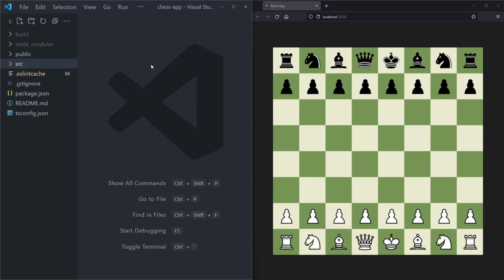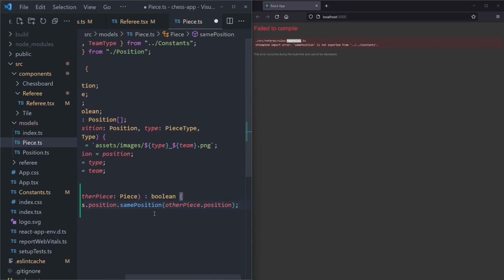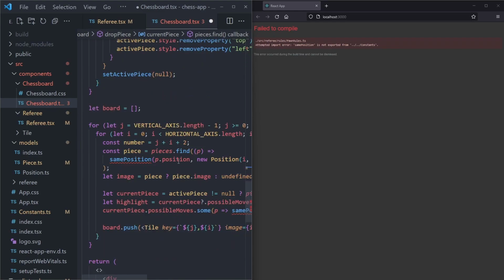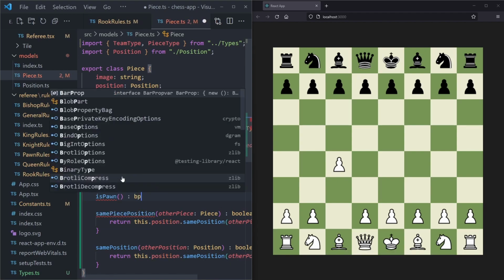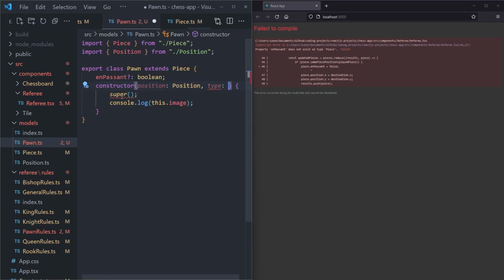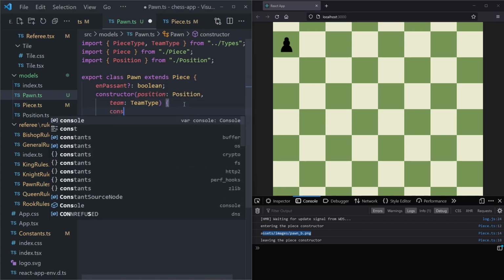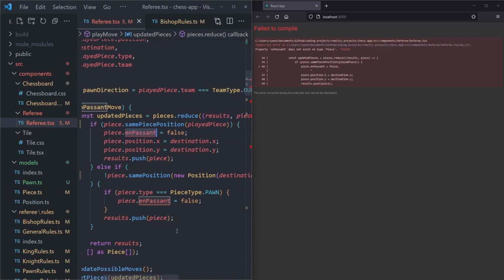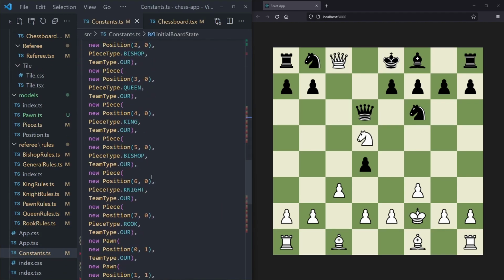Create a Chess game with Reactjs part 26: Class Inheritance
Class inheritance and more about object-oriented programming is what we are going to talk about and implement in this episode of creating a chess game with React using TypeScript.

Timestamps:
0:00 Welcome! Short introduction.
0:33 Explaining! samePosition function.
1:50 Coding! Using the samePosition function from the class.
5:10 Explaning! Adding samePosition logic to the piece.
5:55 Coding! Adding logic to the Piece class.
9:15 Coding! writing samePiecePosition for the Piece class.
11:55 Coding! Fixing the references in the Chessboard.
15:20 Coding! Creating the Types.ts file.
16:00 Coding! Fixing the type references.
18:41 Coding! Adding isPawn, isPieceType logic to Piece.
20:25 Coding! Creating the Pawn class.
29:45 Coding! Using the Pawn class.
36:45 Coding! Accessing the enPassant property.
38:40 Coding! Creating getters.
40:24 Coding! Casting to the Pawn class.
43:35 Thank you for watching! See you next time :)